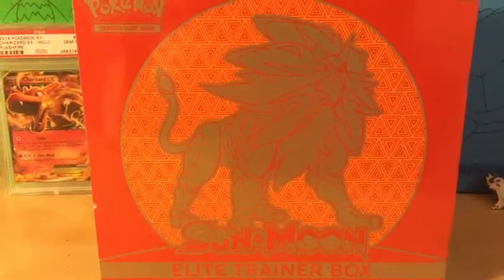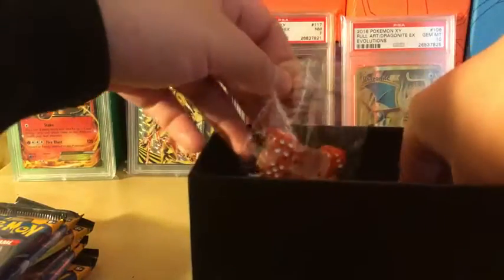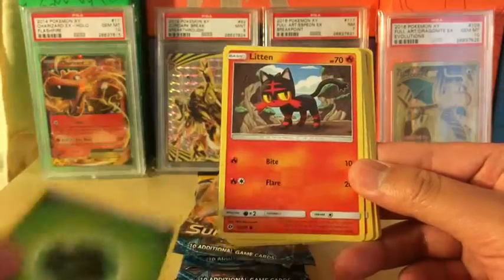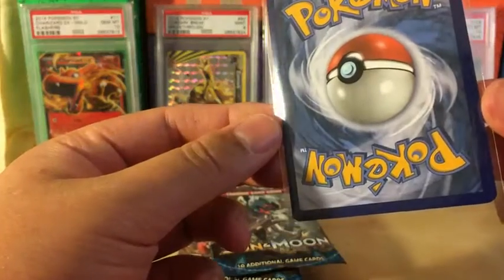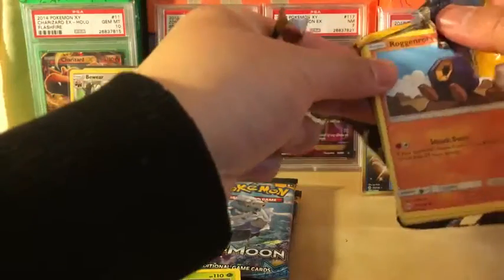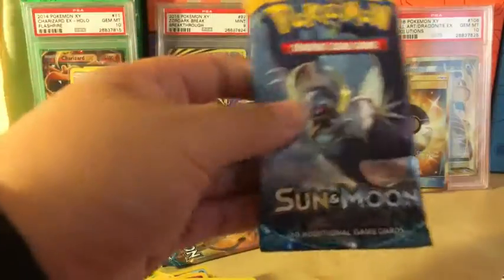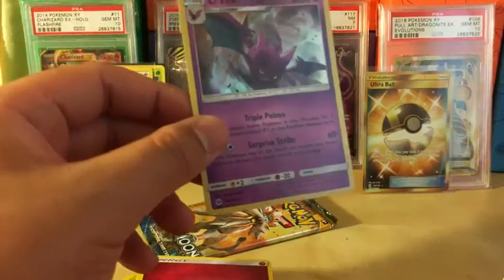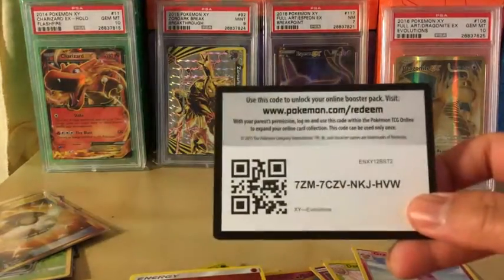The Ultra Ball Hunt is On! Pokemon Solgaleo Sun & Moon Elite Trainer Box Opening!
A very nice pickup from my local target! Will this box be better than all of the others??